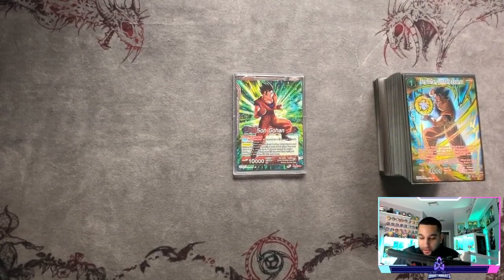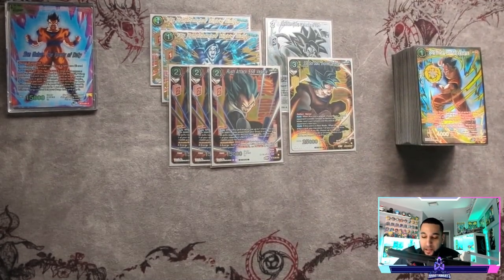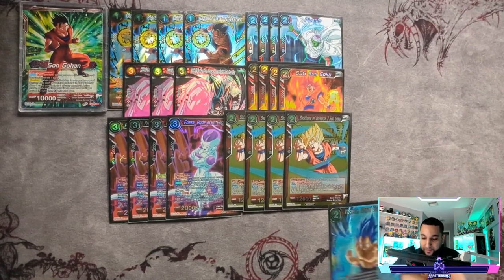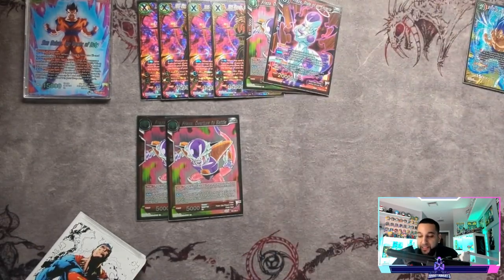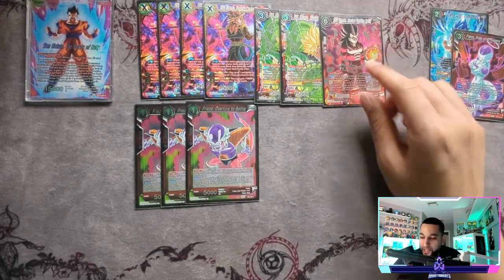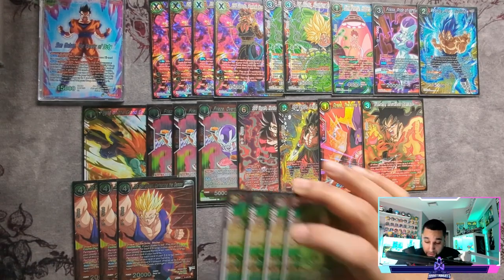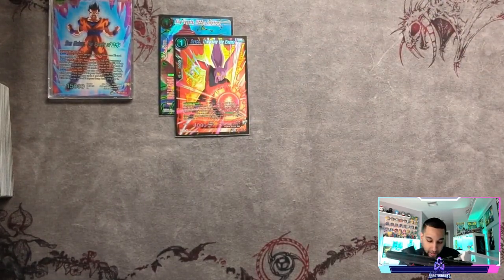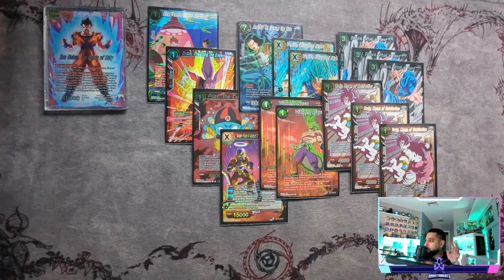Red U7 Gohan Deck Profile | US Nats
Placed 67th out of 427 players.